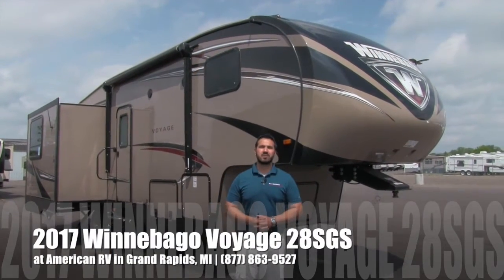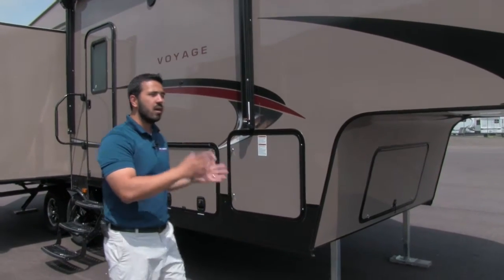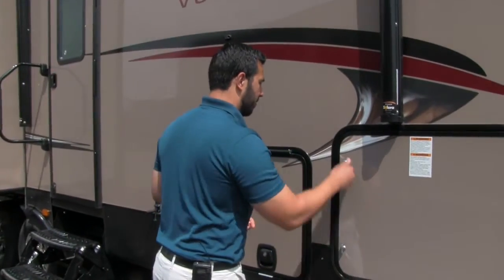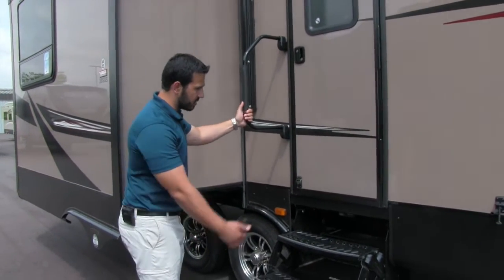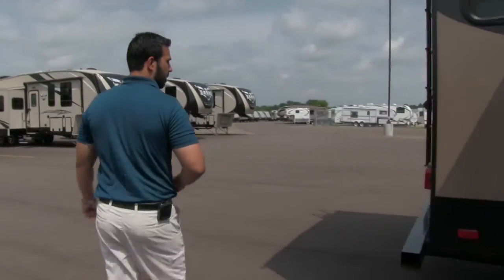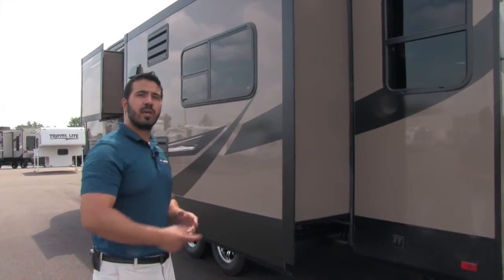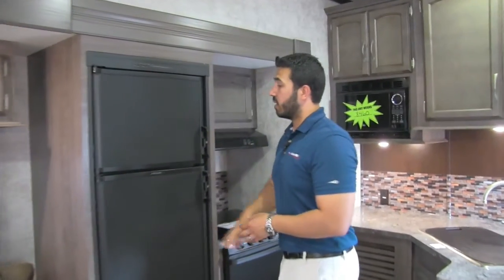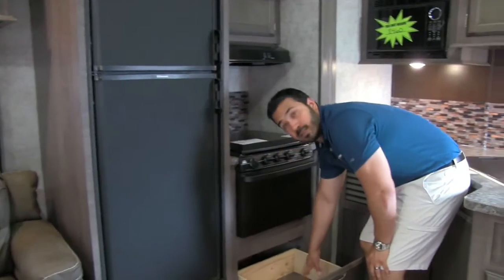2017 Winnebago Voyage 28SGS | Fifth Wheel | Sage - RV Review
This is an amazing layout. With Wennebago's second to none construction this is one you won't want to miss. Join Camping World Product Specialist, Ian Baker, as he reviews all the features and amenities this unit has to offer. Please comment with any questions or feedback you may have, or visit the link below to see pricing and availability on this model and over 20,000 RVs nationwide!